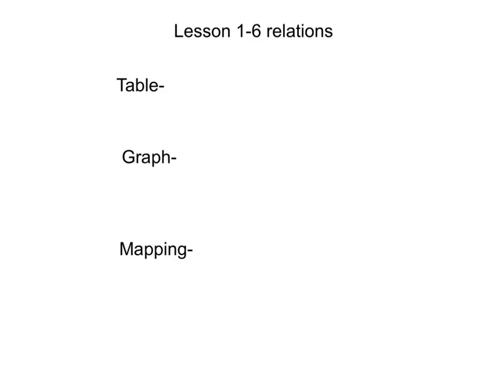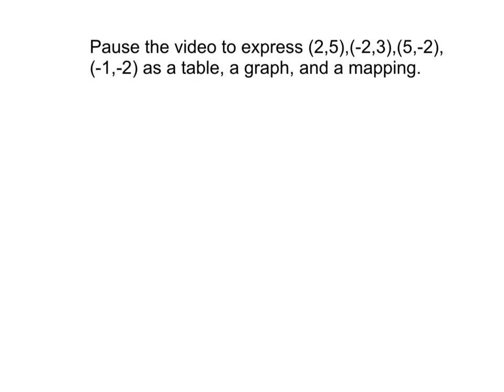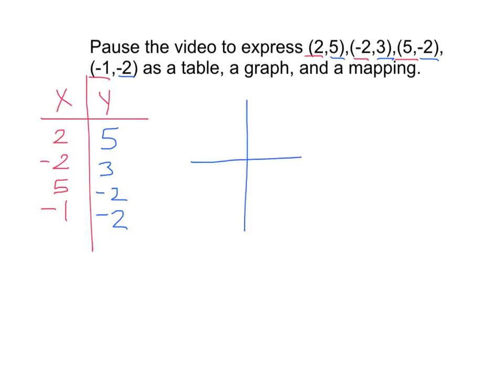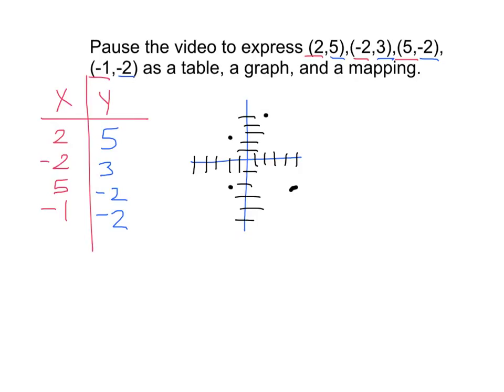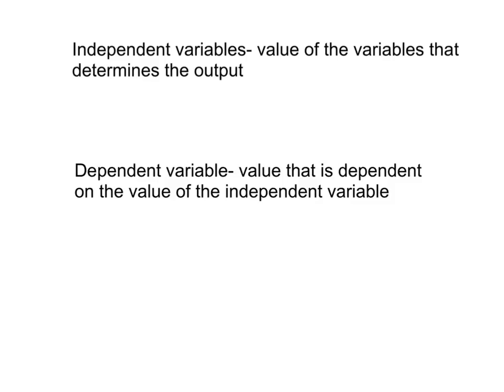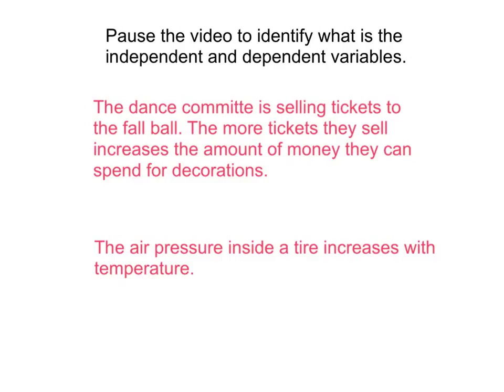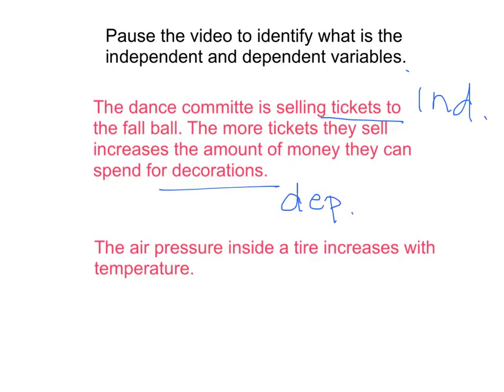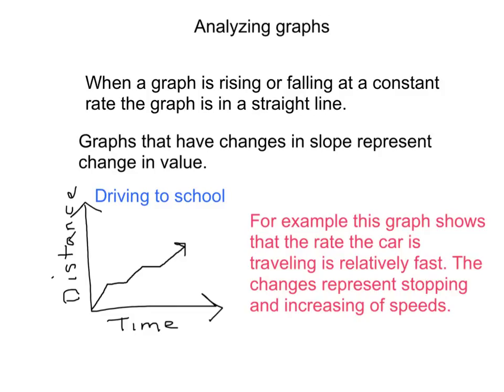lesson 1-6 relations